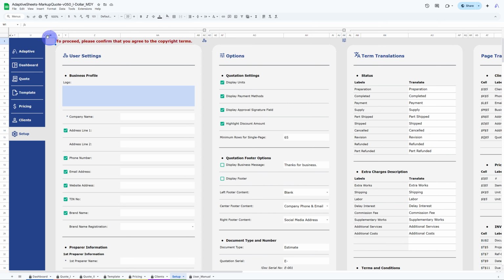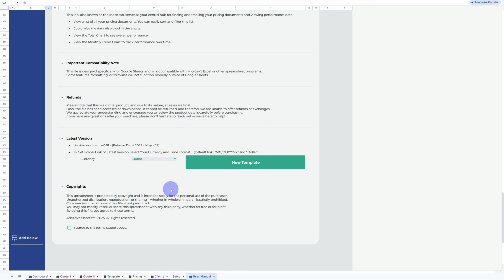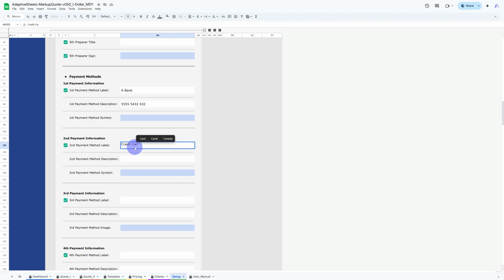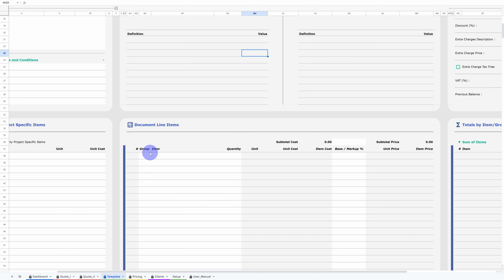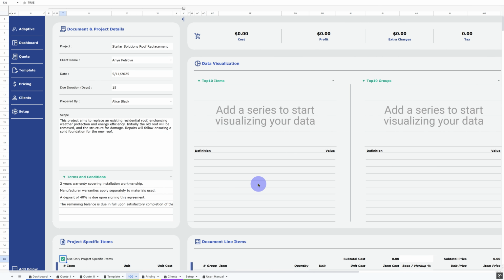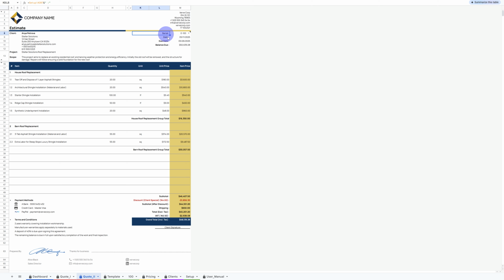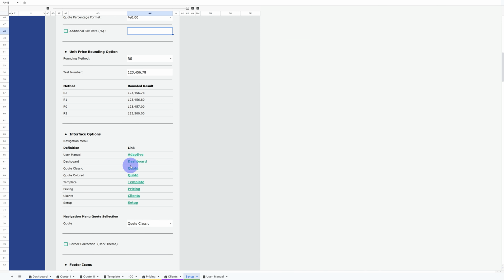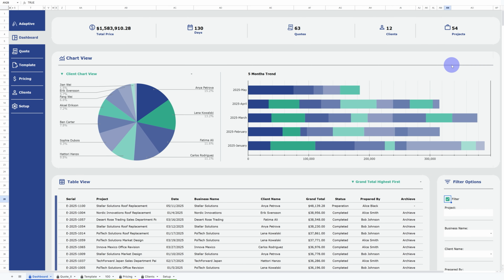Markup Quote Estimation Template Tutorial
Are you a freelancer, consultant, or small business owner looking to streamline your quoting process and build estimates that you can trust? The Adaptive Sheets Markup Quote Google Sheets spreadsheet template is your comprehensive solution for effortless estimation, professional proposals, and insightful performance tracking.

Available on Etsy

This powerful spreadsheet template helps you: Build Estimates That You Can Trust: Ensure accuracy and reliability in every quote you send. Generate stunning, professional proposals with One-Click Formatting. Customize every aspect to your needs: The Sheet That Adapts to You. Manage client and pricing data efficiently, ensuring Central Data, Consistent Results.

Video Chapters:
0:00 Welcome & Google Sheets Basics
1:26 Color Hierarchy & Getting Start [User Manual Tab]
4:28 Translations & User Settings [Setup Tab]
8:28 Client List & Unit Cost List [Clients & Pricing Tabs]
10:15 Preparation Overview and Backup [Template Tab]
13:10 Quote Preparation [Copy of Template Tab]
17:23 Output & Designs [Quote Tab]
19:43 Options [Setup Tab]
22:52 Achieve [Setup Tab]
23:45 Analysis & Tracking: [Dashboard]
25:27 Conclusion